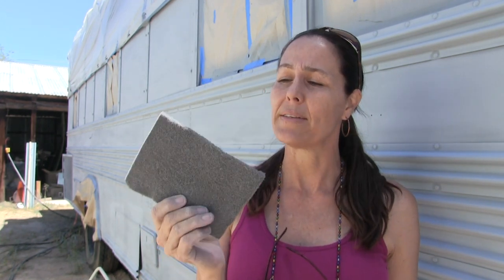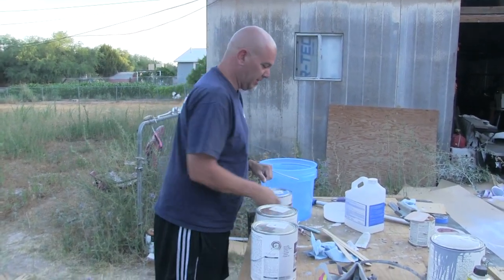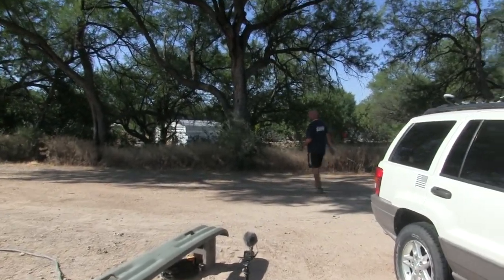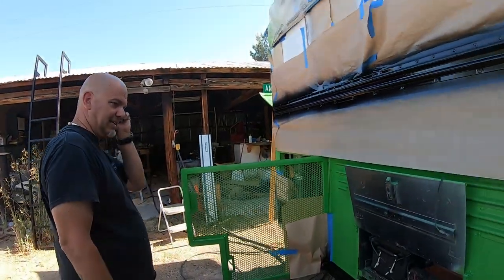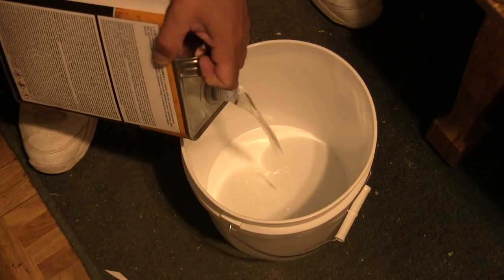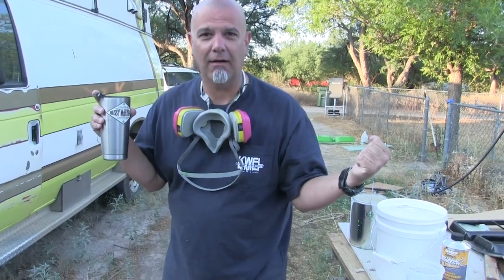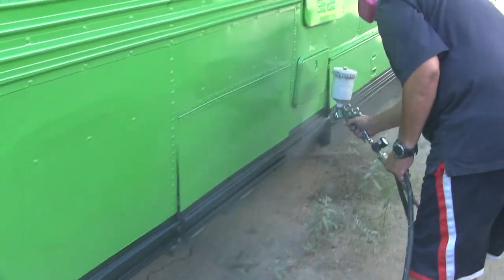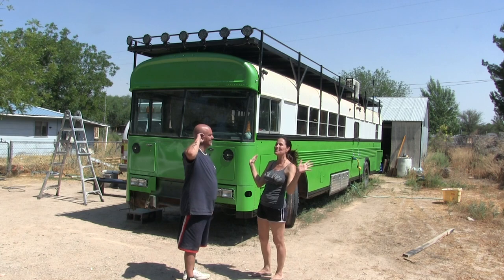Painting the Skoolie Part 2: Color, Clear Coat & Pearl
A lot of work went into painting the skoolie: in this episode we finally paint the body color, plus the trim, the clear coat and pearl! Of course, there were lengthy sessions of sanding, first before the primer, then after the primer, then AGAIN after the color! Finally, we were ready to spray the clear coat... which is when we added the pearl (powdered pigment) onto our paint job! The last thing was to spray all the black trim and bumper with plain clear coat (no pearl) so we'll have solid, jet black trim! Even with a few minor imperfections, we are thrilled with our new paint job!

🚩🚩🚩  Technical data for you guys/gals who want the deets: 🚩🚩🚩

Simply put, a Rustoleum paint job on your skoolie will look amazing but YOU HAVE TO USE AN AUTOMOTIVE CLEAR COAT!!!  Rustoleum paint will chip and scratch too easily for a vehicle you want to use for adventure. Automotive clear coat is an extremely durable protectant that will protect the Rustoleum paint.

Mike learned to paint watching a video series on painting he paid . It was well worth he $20 or so we paid for it as it gave a step by step of preparation to primer to base coat to clear coat.  He used this video series to learn how to mix and shoot the paint and how to set up the spray gun.  Well worth the money.

We used the Ace hardware equivalent of Rustoleum paint.  The reason was that Ace Hardware can tint their version of Rustoleum and have hundreds of color choices.

We used 5 star Extreme KLEARCOTE for the clear coat.  It is a 2 part 1:4 mixture polyurethane automotive clear coat.

PEARL we used in the clear coat.  We poured in the entire 0.75oz into a gallon of clear coat.

"Wish I was In New York" by Tiki Tiki

Mike & Kerry